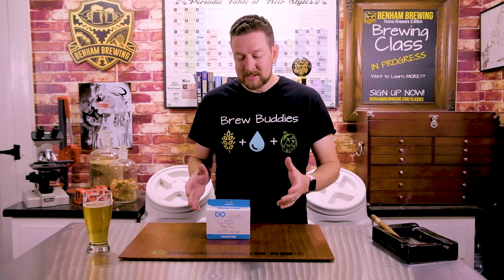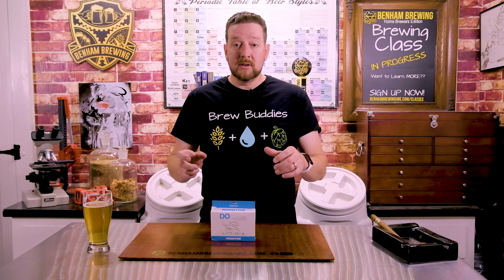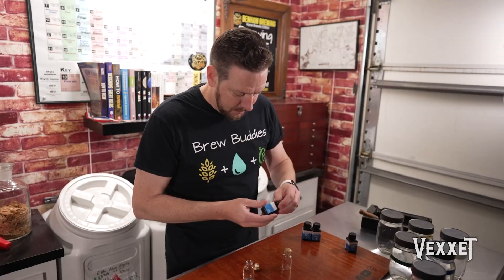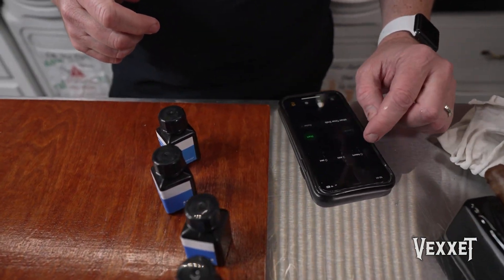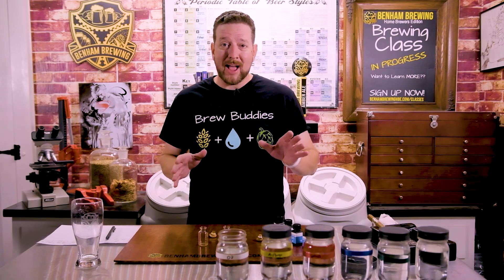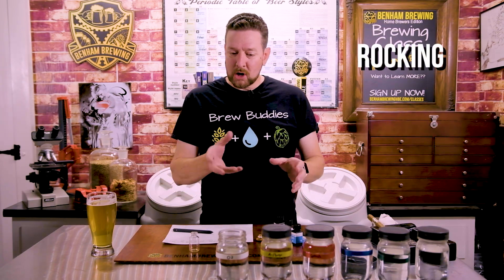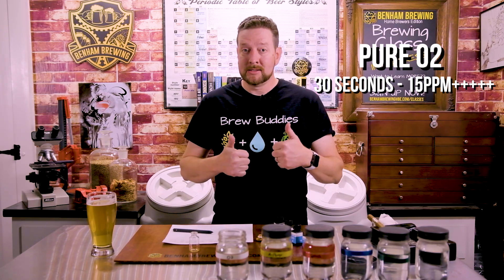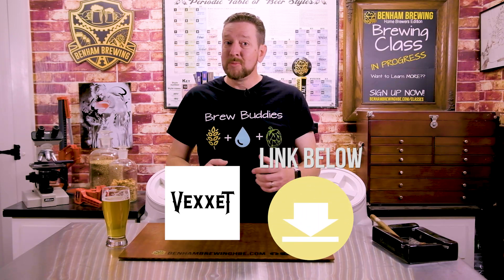Adding Oxygen to Wort - SHOCKED BY THE RESULTS!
A follow up to our original video, going through the 5 most popular methods for oxygenating wort (Linked below). In THIS video, Brian actually puts each method to the test and measures REALLY what the PPM is for dissolved oxygen.